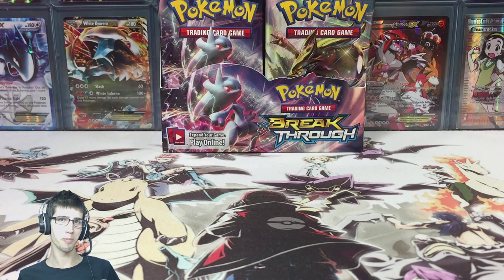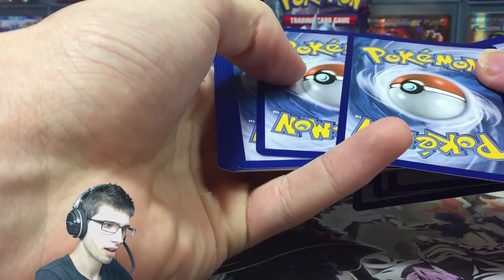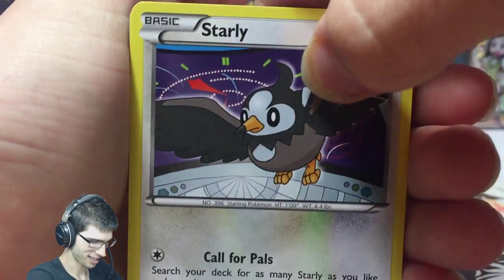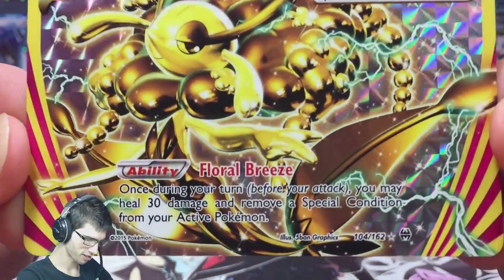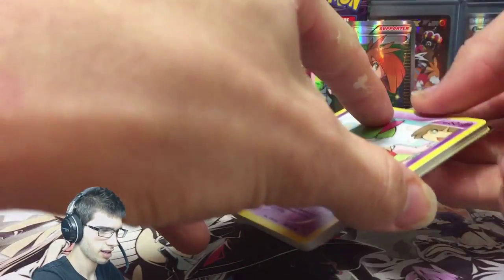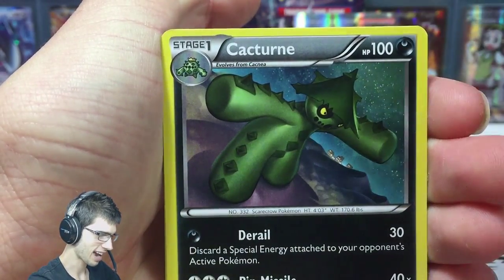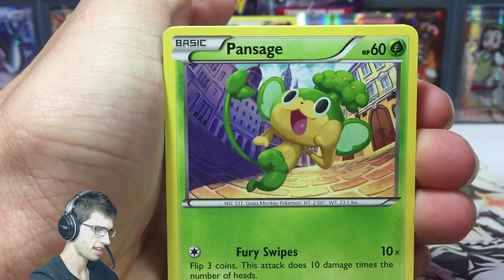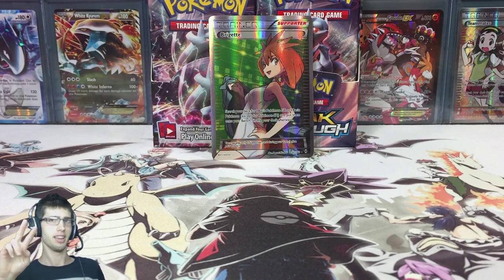Opening a Pokemon BREAKthrough Booster Box #4 (2/4)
What's Crackin' all! Today we continue box 4 with another 9 random pack from the box.
(THE CONTINUATION OF MY BEST BOX TO DATE!)
If you have not seen Part 1 or watch any of my other breakthrough box openings here's a link to part 1 of each!